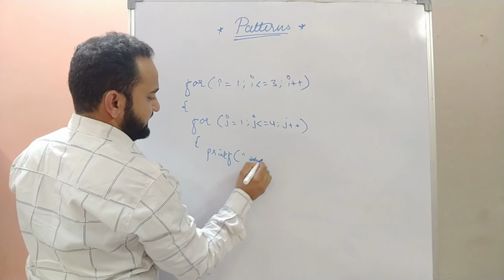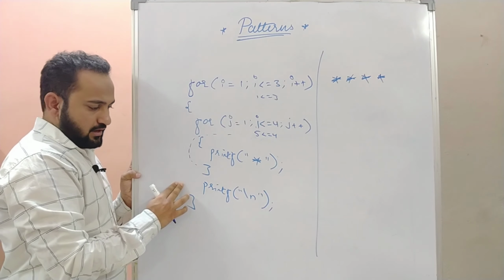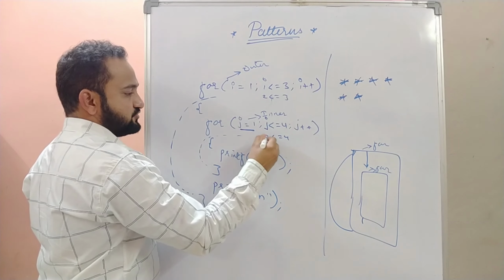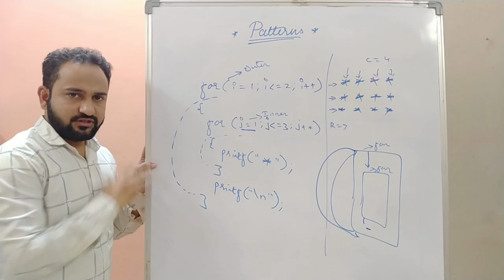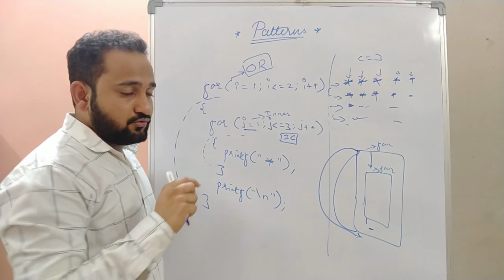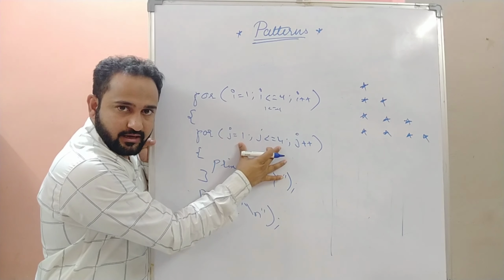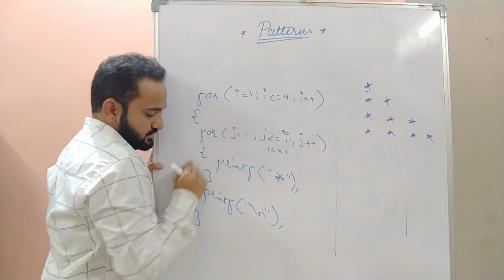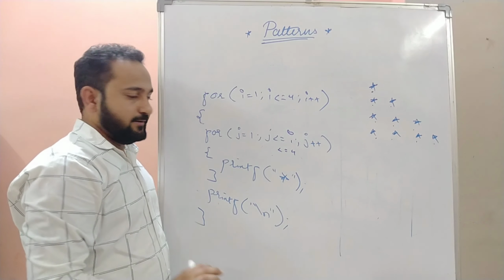#21 Introduction to patterns | Easiest way to implement patterns in C language